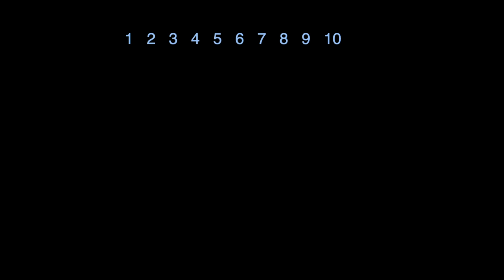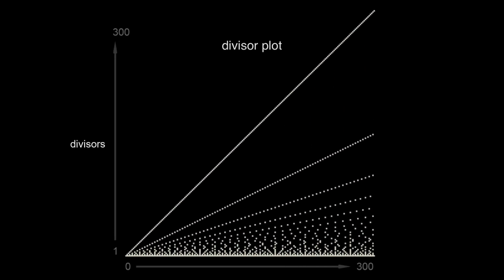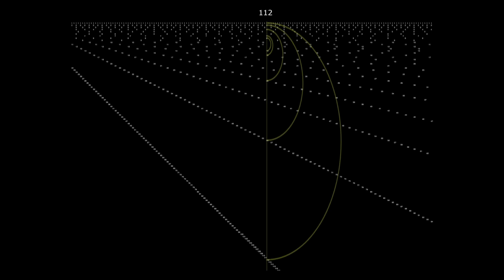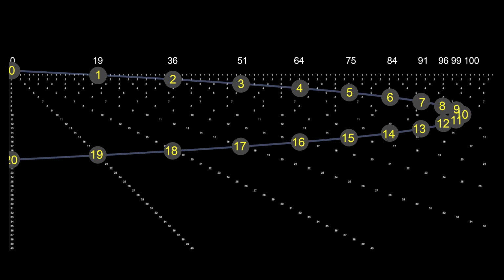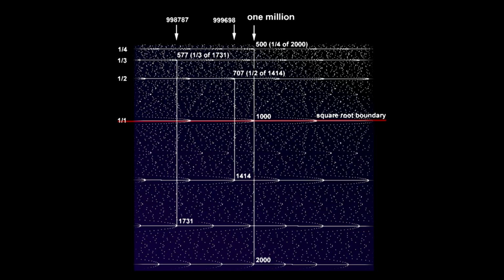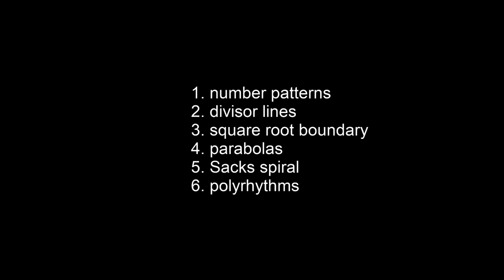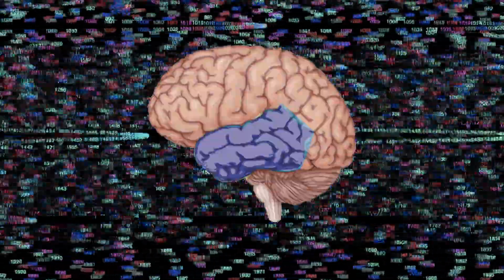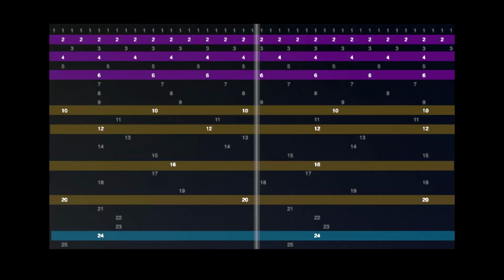Exploring Number Theory with Divisor Patterns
This video describes a pattern I discovered when I was young. I was exploring polyrhythms. I plotted rows of numbers and spaced them out in a way that also visualizes integer divisibility.

Of course I'm not the only one to come across this pattern. A handful of mathematicians have written about it as well, with some mathematical analysis (see divisorplot.com).

This is an endless pattern that can be investigated in a purely-visual way...and though this visual analysis, many concepts from number theory can be discovered.

I was a poor math student; I never got past algebra in High School, and I failed Math 001 in college. Math notation and I never got along. But as an artist with a love of geometry and music, I was able to find a new way to appreciate math, after learning how to write code and starting my career in computer graphics, in the late 1980's.

This video was submitted to the 3Blue1Brown Summer of Mathematical Exposition in August of 2022.

I'd like to thank Dan Bach, Canton Becker, Michael Dunworth, and others who have shared ideas and motivations, and given me support and feedback over the course of developing this material.